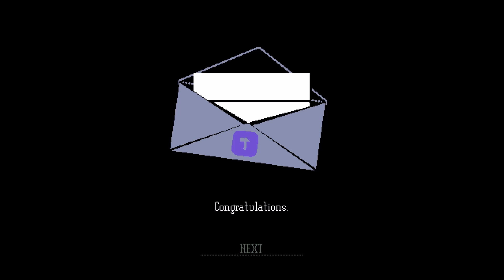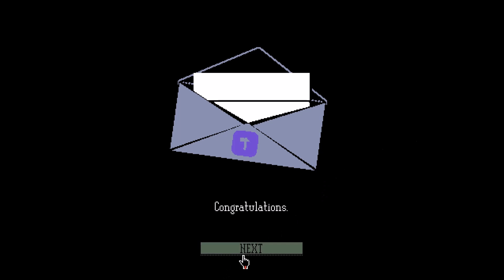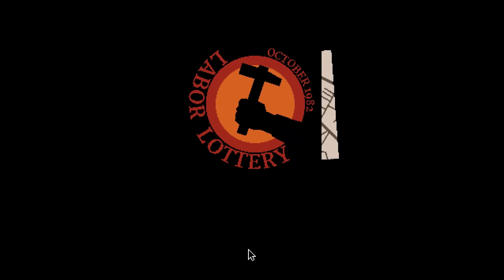YTP Benjinator vs Map Part 1